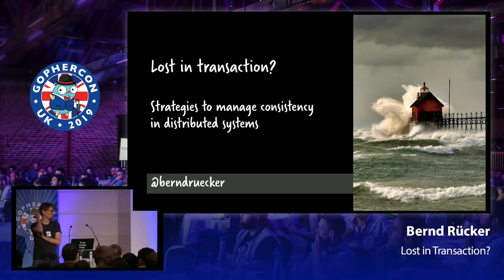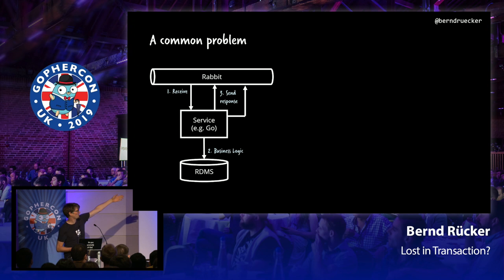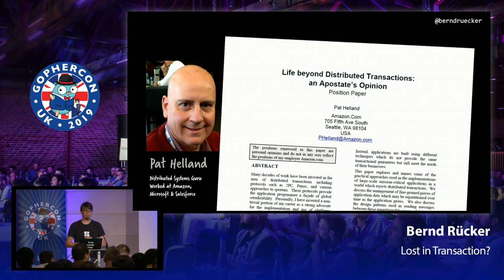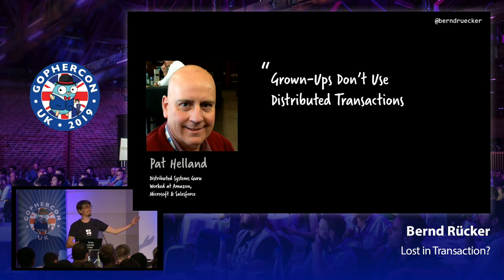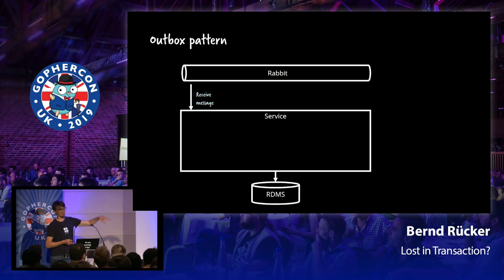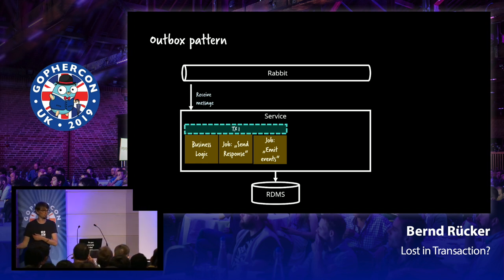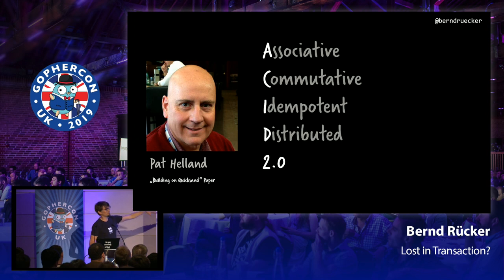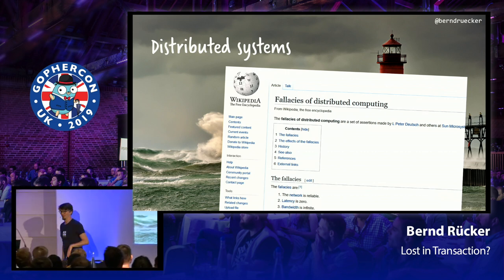GopherCon UK 2019: Bernd Rücker - Lost in Transaction?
Consistency gets incredibly hard in today’s architectures as ACID transactions are not available in distributed systems. Most techies are not really aware of the complexity they face. I want to make this transparent but also discuss solution strategies/patterns to survive.